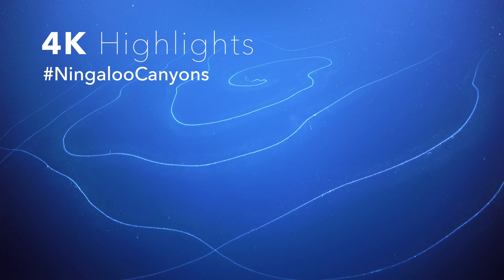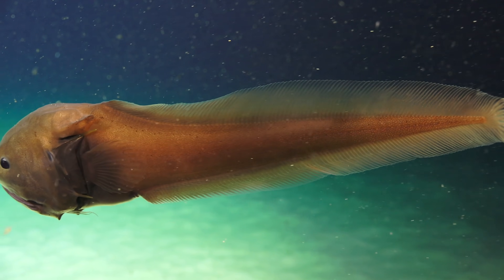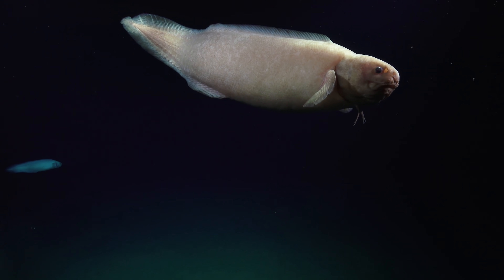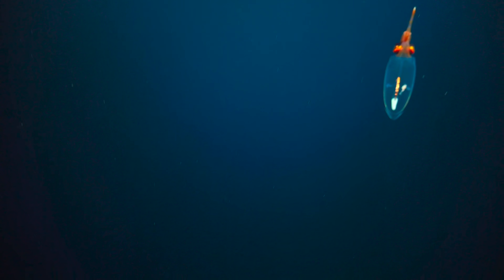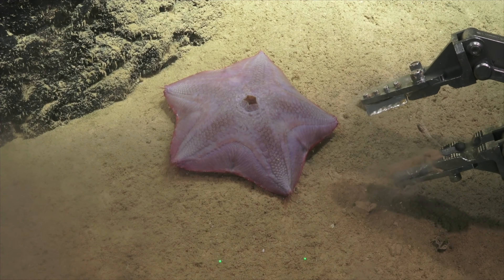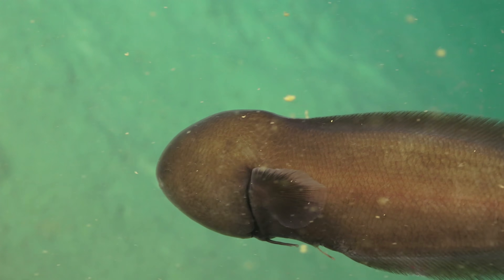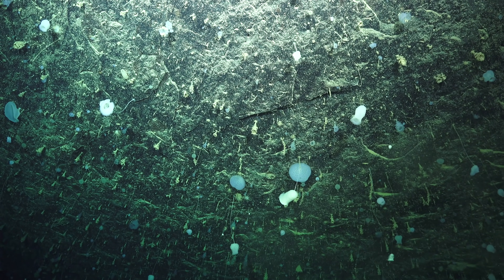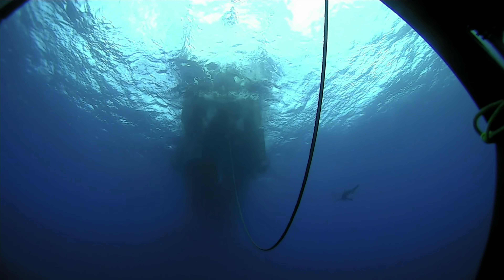Illuminating Biodiversity of the Ningaloo Canyons - 4K ROV Highlights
"Just Stunning" - sometimes the shortest description can carry the most weight. The NingalooCanyons expedition revealed amazing life in never-before-seen locations. Join us for a look back at some of the most beautiful and intriguing views from ROV SuBastian.
Expedition: FK200308 - Illuminating Biodiversity of the Ningaloo Canyons